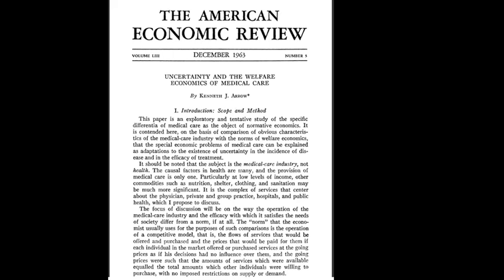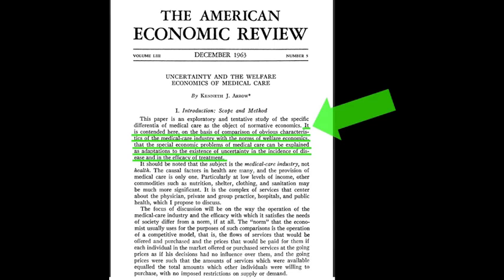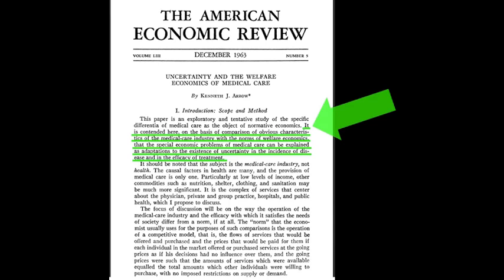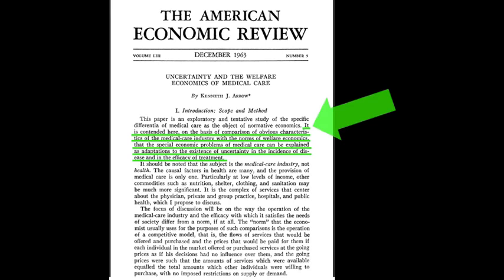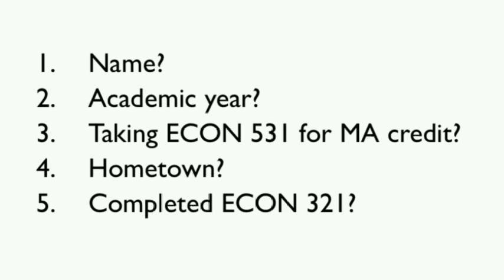June 3 (Chapter 1)